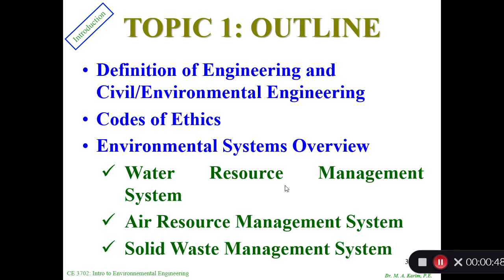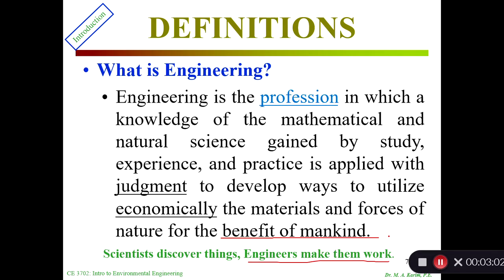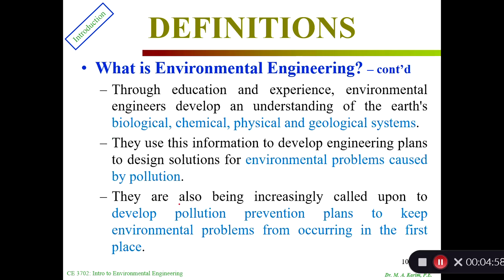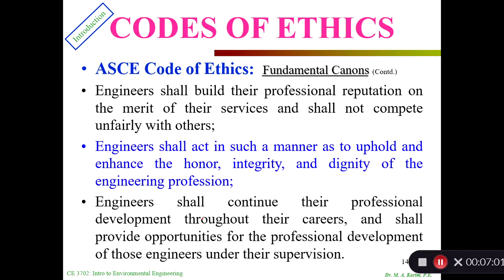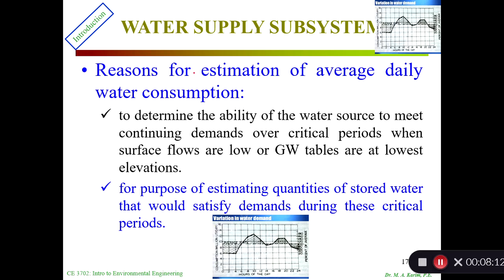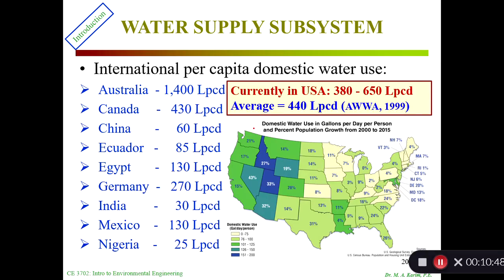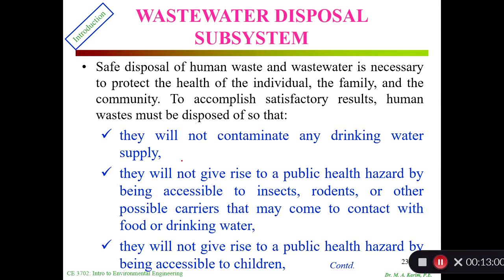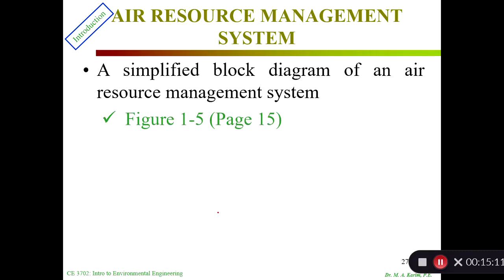Envl Eng - Introduction and Mass Balance - Lecture Video 1